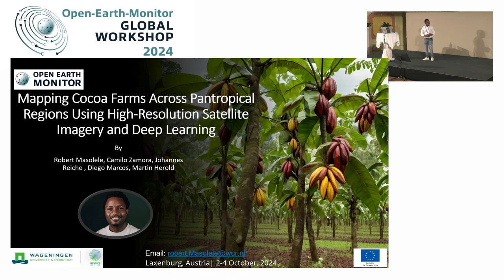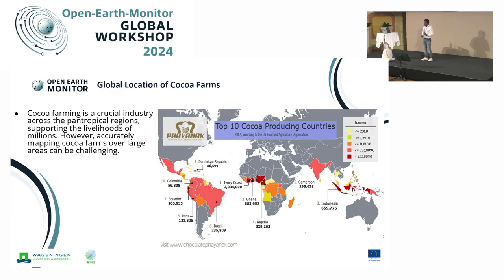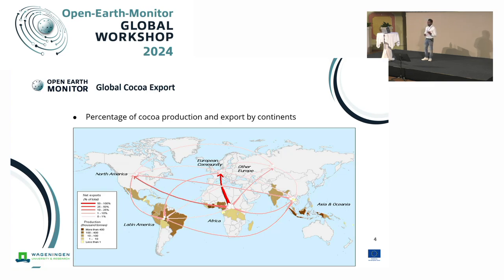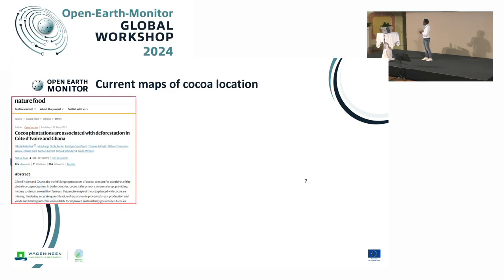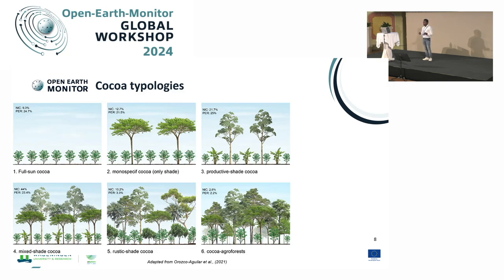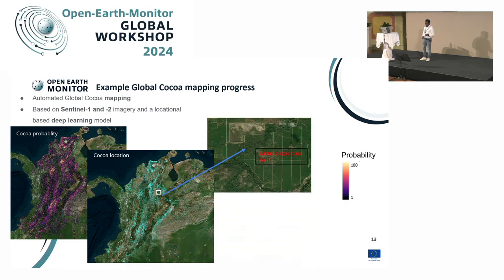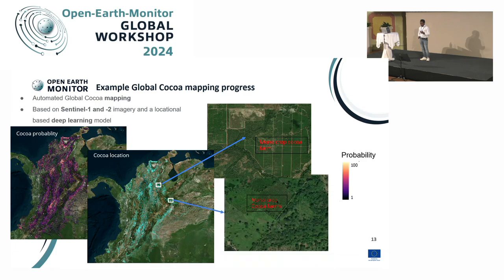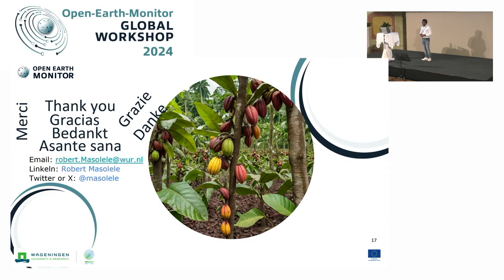Robert Masolele: Mapping Cocoa Farms Across Pantropical Regions w/High Resolution Satellite Imagery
Mapping Cocoa Farms Across Pantropical Regions Using High-Resolution Satellite Imagery and Deep Learning
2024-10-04, Theatre Hall (Conference Center Laxenburg)